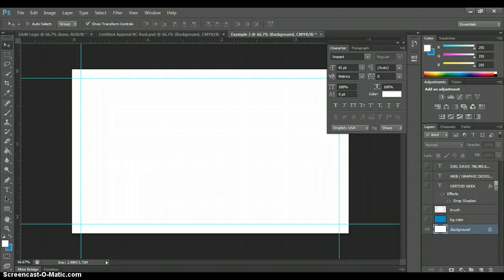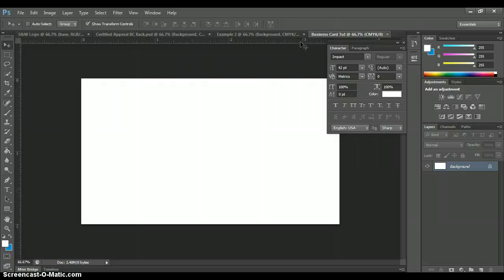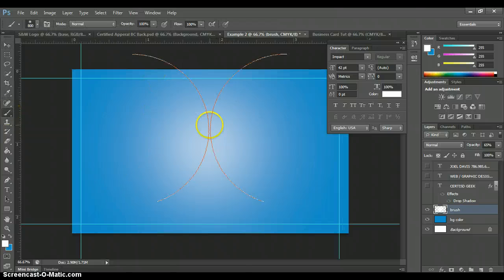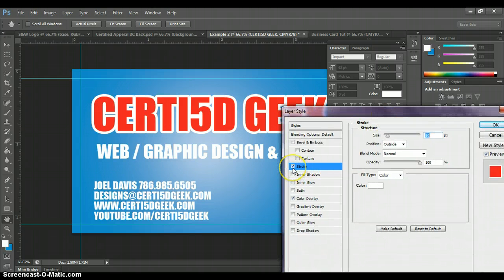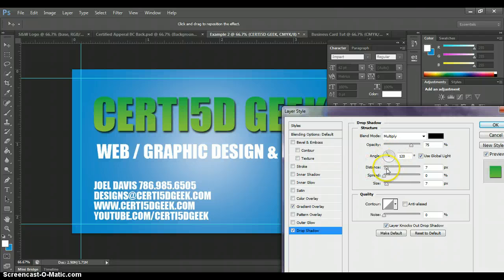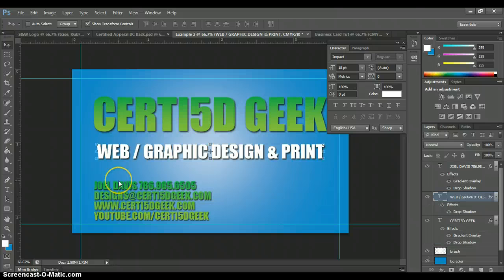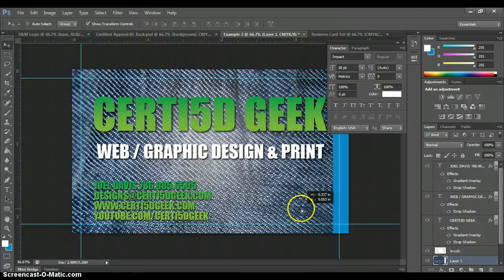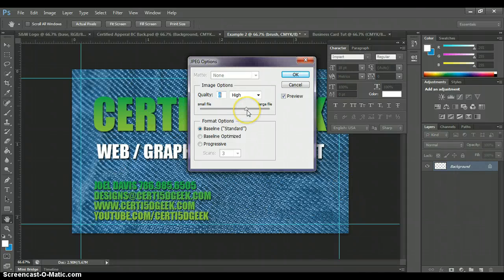Business Card Design Tutorial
Learn how to create your own professional business card.